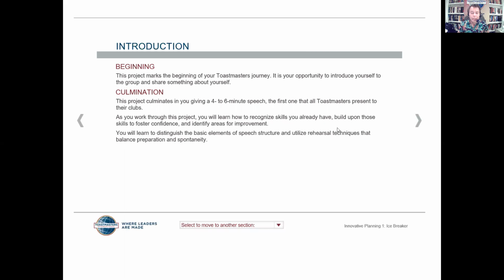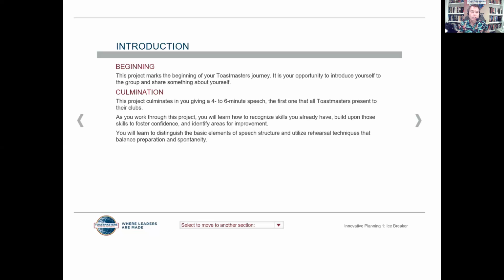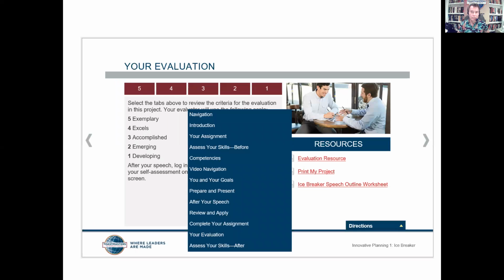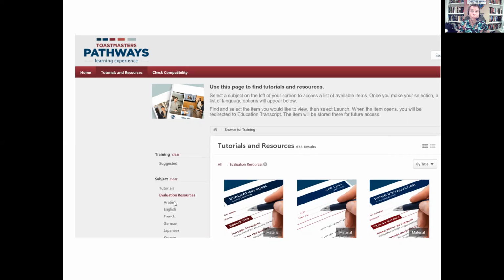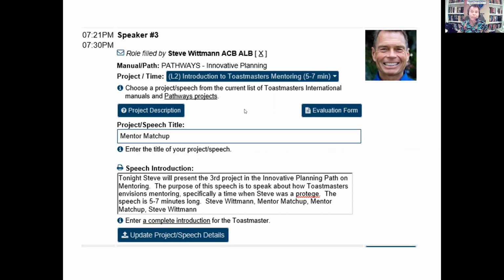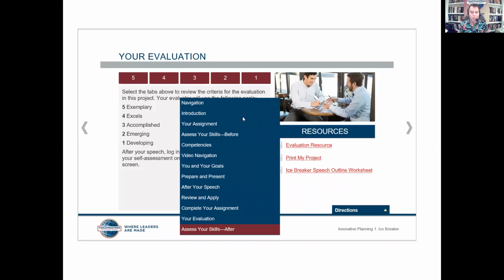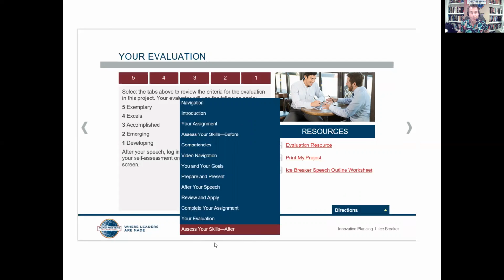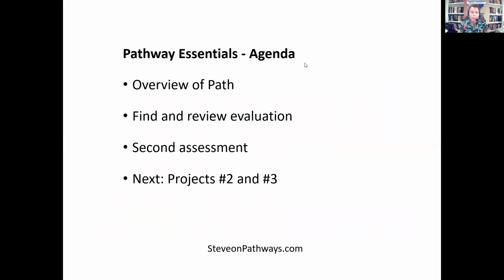Episode #4 Pathways Essentials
Project modules in Pathways are similar in format.  Each module contains critical elements essential to completing the project.  In this episode we'll review the critical elements and provide tips to help complete projects.